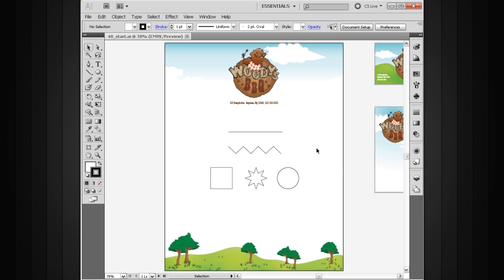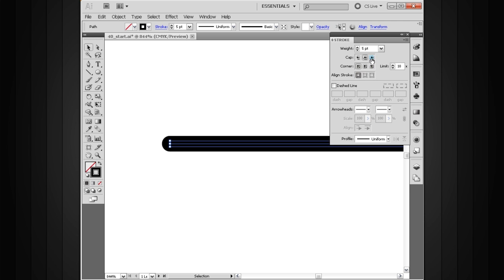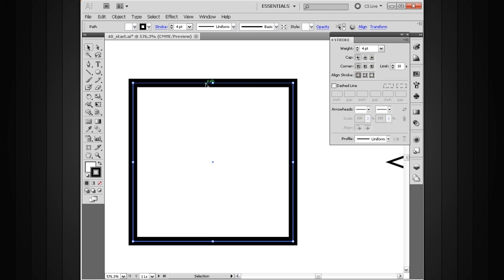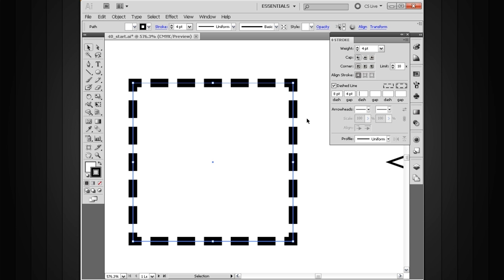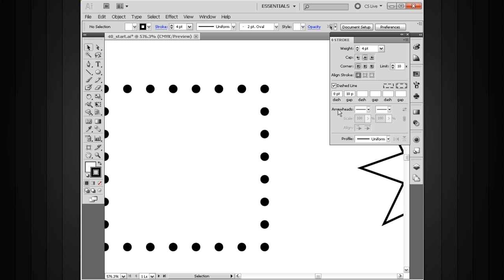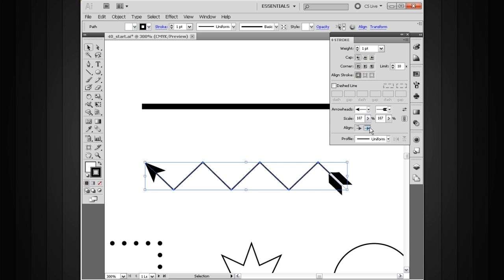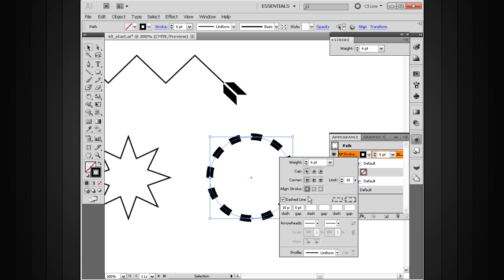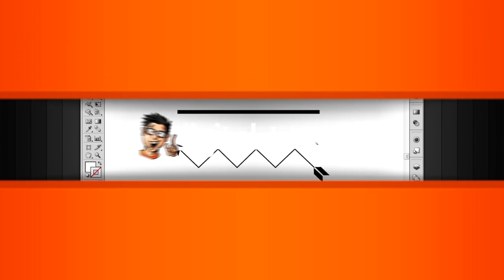40 Adding and customizing an object's stroke